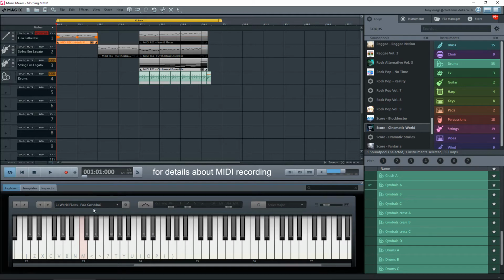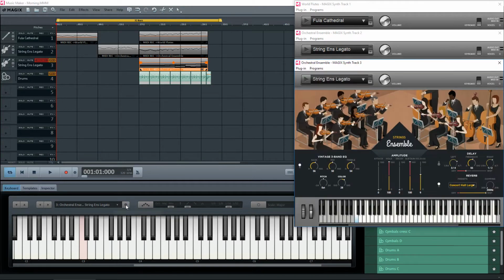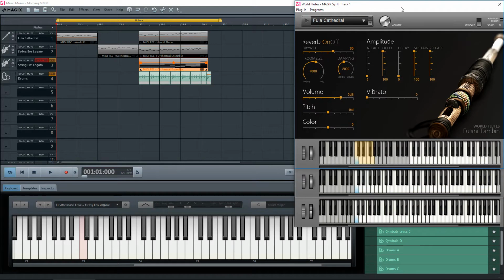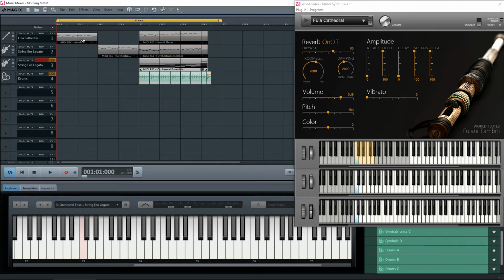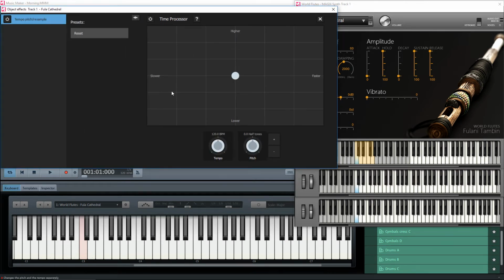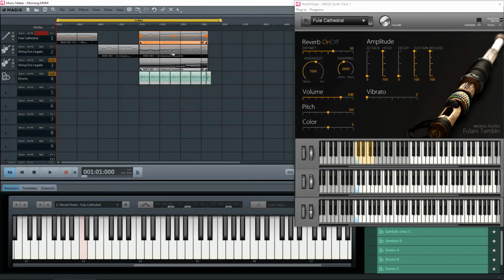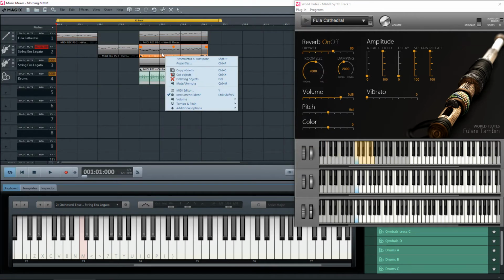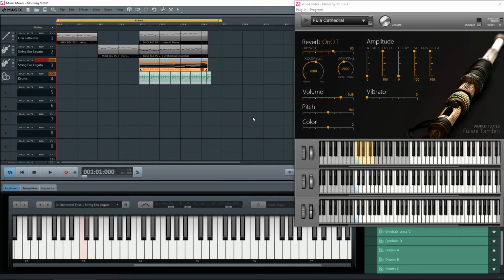Magix Music Maker - Absolute Beginners Tutorial - Part 22 - Transposing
In this tutorial I hope to explain how to transpose your music from one pitch to another. This tutorial is aimed at the absolute beginner, not only to Magix itself, but also to keyboard playing. So, I hope all the professional users and purists accept this.
As always, this is best listened to through a decent pair or headphones, your mobile device or laptop speakers will not do justice to this music.